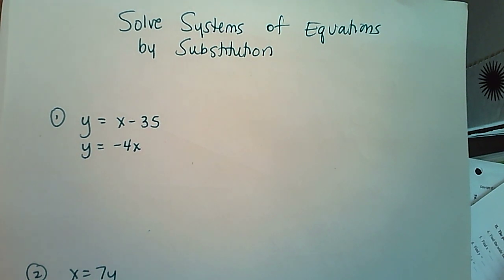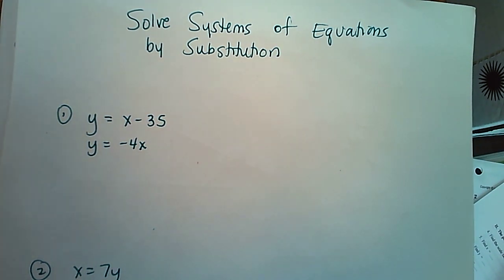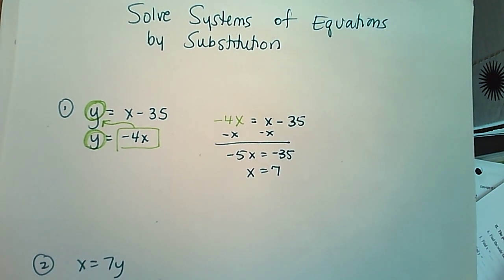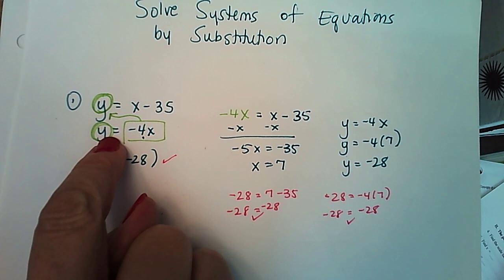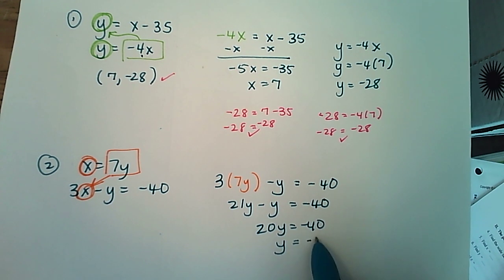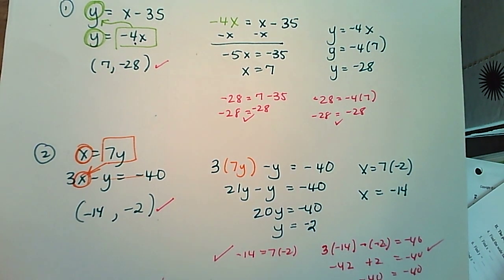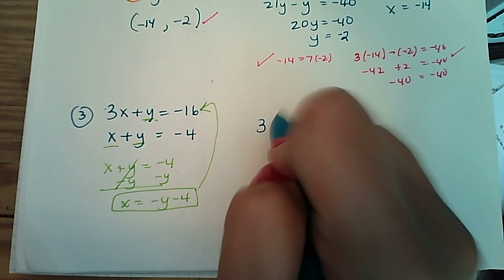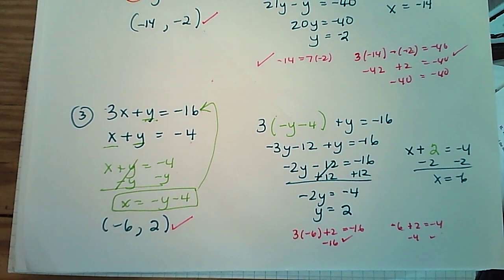Notes Solve System by Substitution